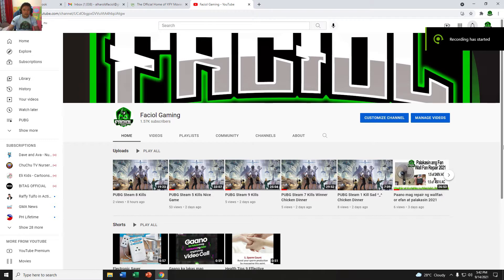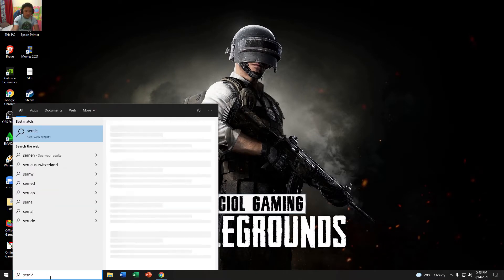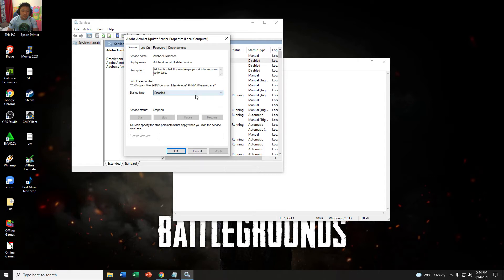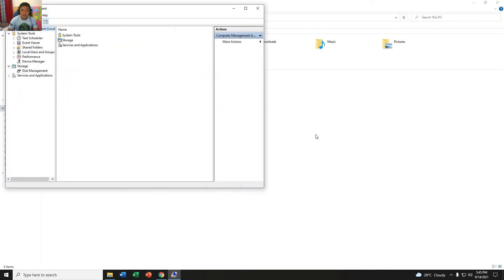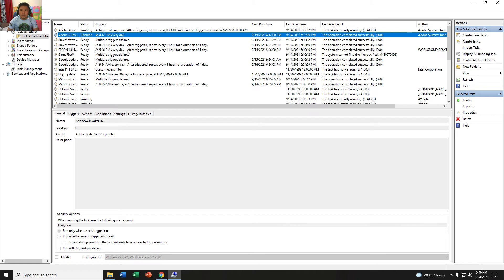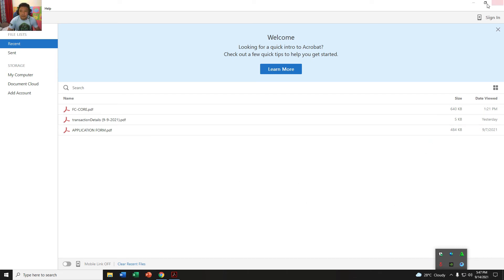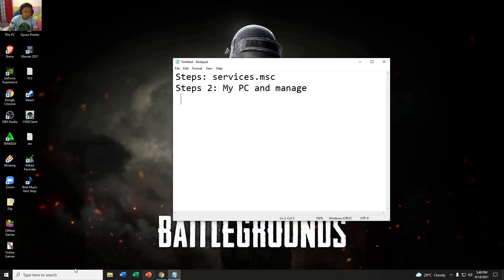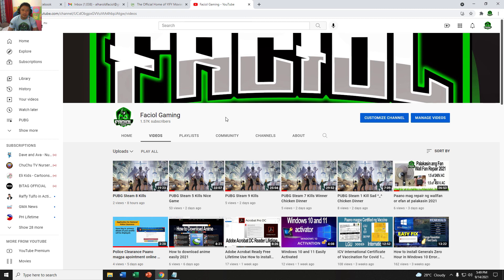How to stop or disable updates in Adobe Acrobat Reader 2021